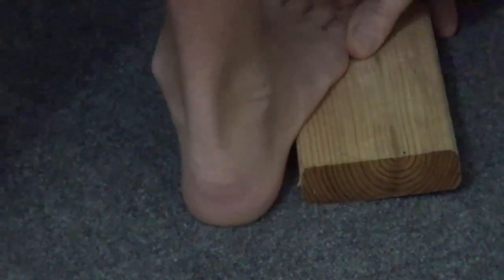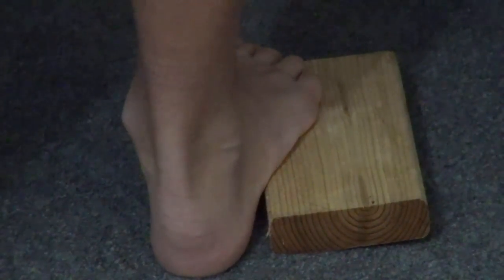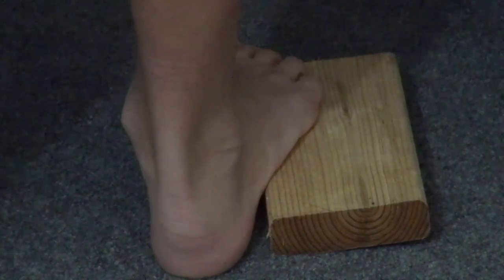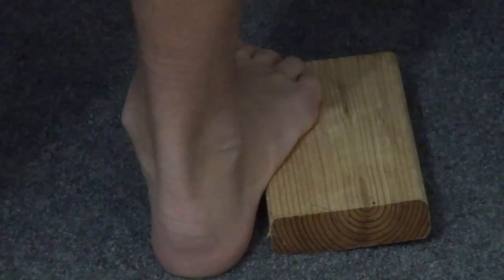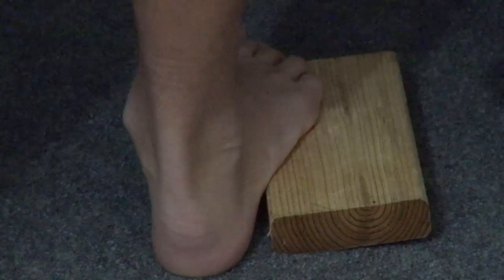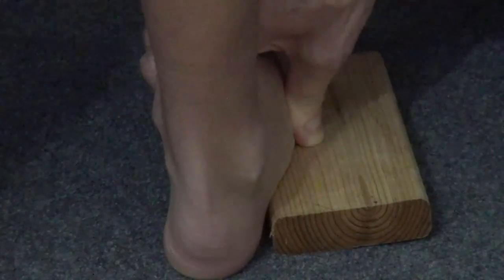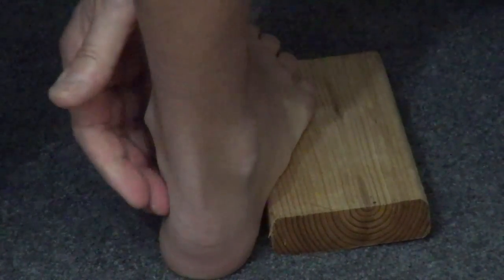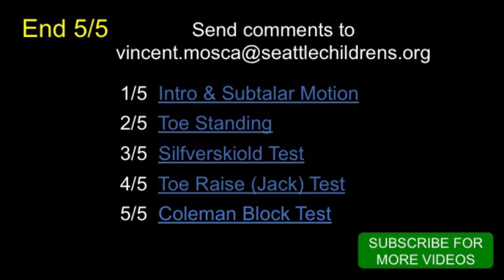Assessing Foot Flexibility: Part 05 (Modified Coleman Block Test)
In the final segment about assessing foot flexibility, Vince Mosca, MD covers the Coleman Block test.

Dr. Mosca notes:  "This is my modification of the Coleman block test. I have operated on over 500 cavovarus foot deformities and evaluated many others. The underlying etiologies have included CMT, CP, myelomeningocele, arthrogryposis, peripheral nerve injury, and others. It has been my observation that the block test, as described by Coleman, frequently does not reveal the true flexibility of the hindfoot. The reason is that children tend to balance themselves on the block when it’s place under the entire lateral column of the foot, rather than allowing the forefoot to pronate off the inner side of the block. Without full pronation of the forefoot, the hindfoot flexibility cannot be accurately demonstrated. Additionally, children with spasticity are unable to relax their muscles enough to allow the hindfoot to evert when the test is performed in this manner. It’s also uncomfortable to perform the test as Coleman described. I’ve tried it.

With the block under the lateral forefoot, the forefoot is automatically and forcefully pronated. It cannot resist. And the hindfoot everts to the extent that it is able with little if any voluntary resistance by the child. In fact, it’s almost impossible to prevent the hindfoot from everting, to the extent possible, when the test is performed in this manner. Even children with spasticity have an easier time demonstrating hindfoot flexibility with this modification. Furthermore, the block under the lateral forefoot feels better on the plantar aspect of the foot than when it’s under the entire lateral column and the foot is trying to fall off the medial side. Comfort will also increase the odds that the child will allow the hindfoot to evert to it’s maximum extent I plan to edit the title and text of this video based on your accurate identification that a modification of the Coleman test is being demonstrated."